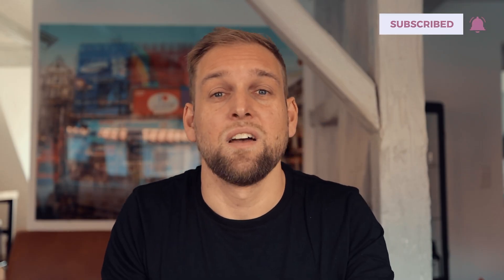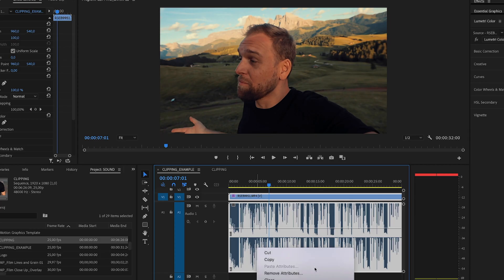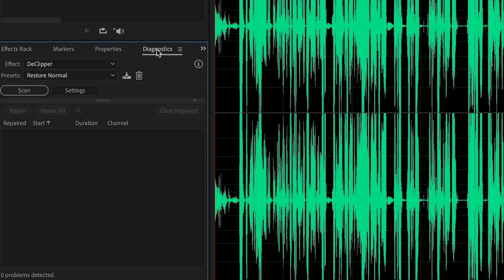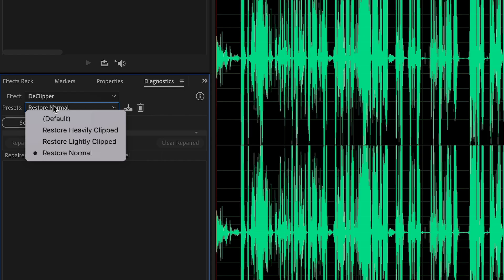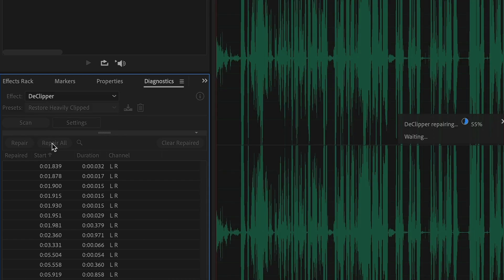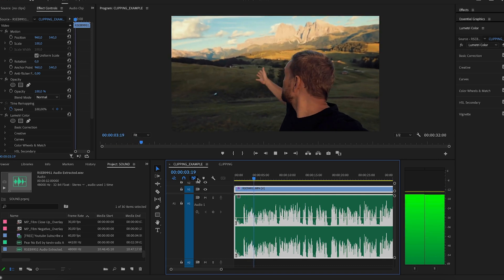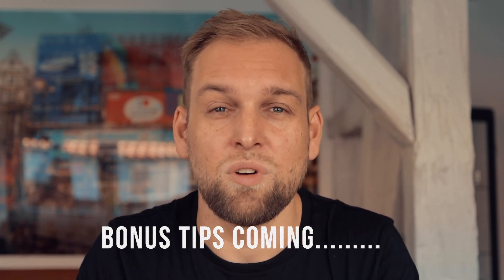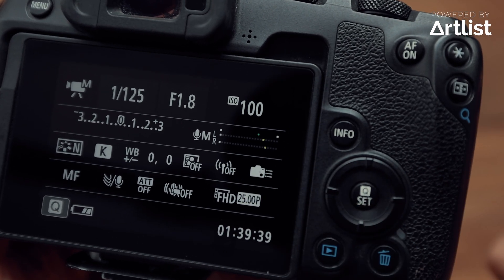easily FIX BAD clipped AUDIO in premiere pro...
Want better audio or recorded bad audio and have a waveform that is horribly distorted and clipped? No Problem, this short tutorial will show you how to make your audio sound better and EASILY fix bad audio in Adobe Premiere Pro CC 2022 with the help of the De-Clipper function in Adobe Audition utilizing Dynamic Link. Say goodbye to tinny sounding audio and clipped files. This easy hack will help you to improve your audio recording quite dramatically, no matter if you are recording videos for Youtube, Tutorials, VLogs or cinematic stuff...

🎥 GEAR I USE:
VIDEO LIGHTS:
SMARTPHONE GIMBALS:
DJI OM5
SMOOTH 5